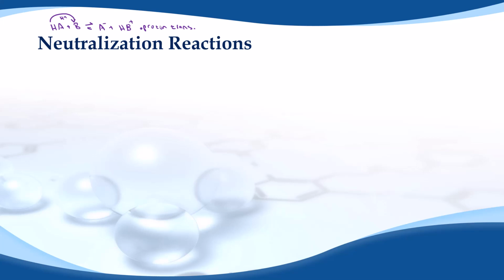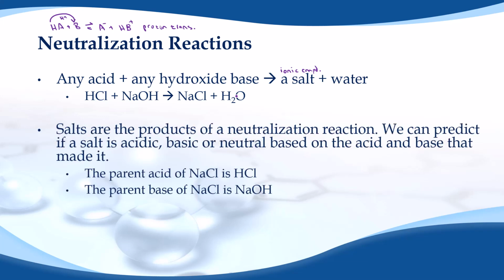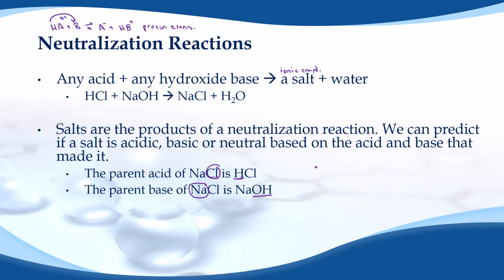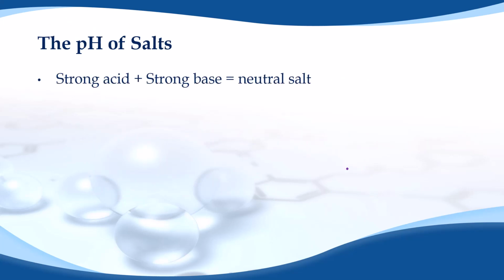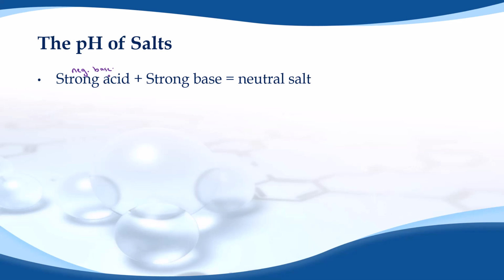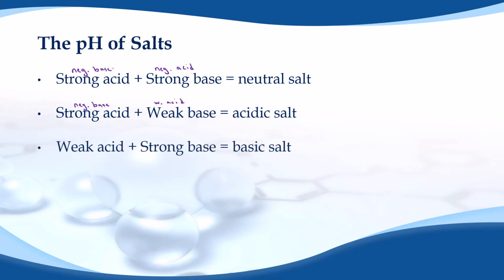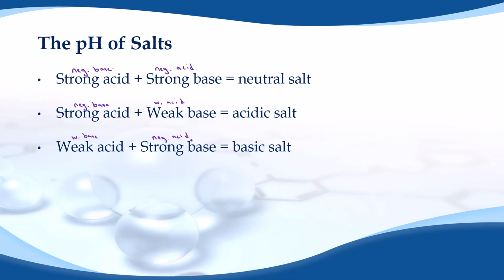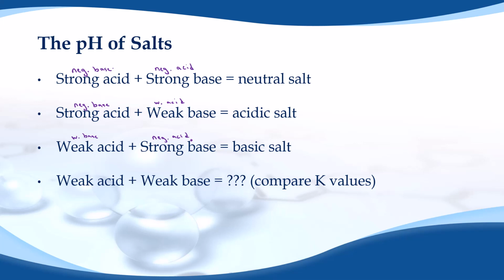8.3 - Salt Hydrolysis